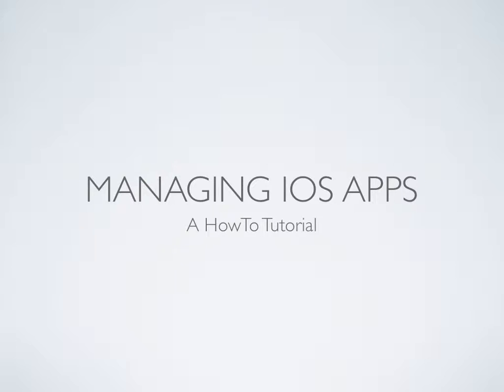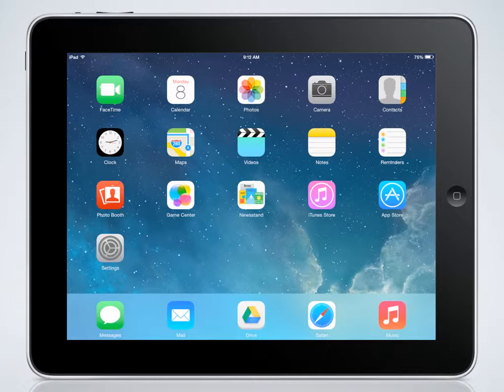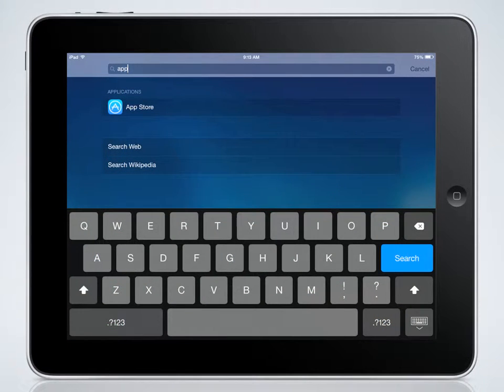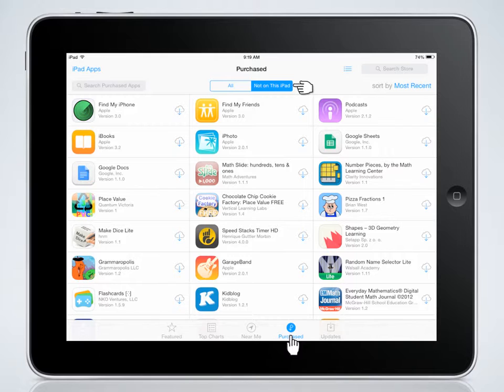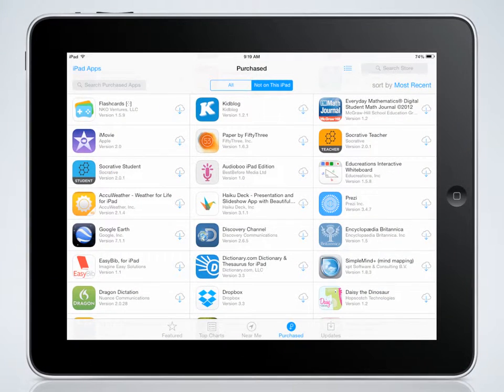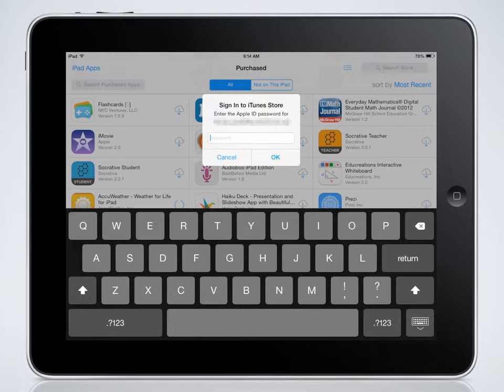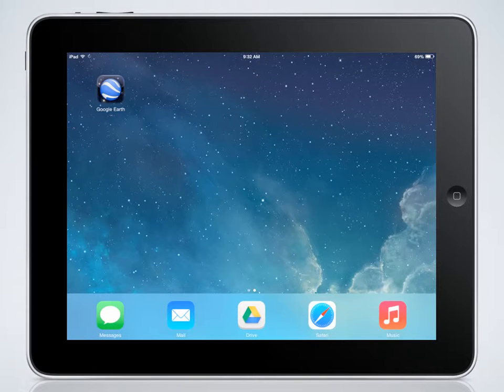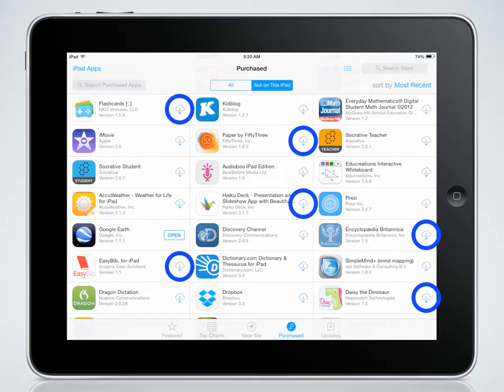HowTo - iOS Apps Management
This tutorial will show how to manage iOS apps on student iPad devices. We will show how to access the purchase history for an Apple ID and download specific apps onto the student iPads.